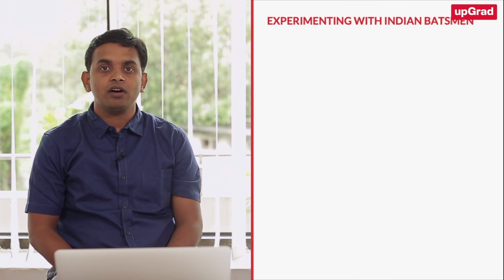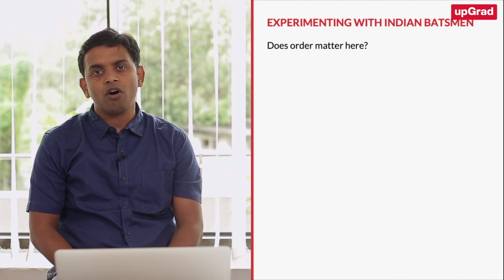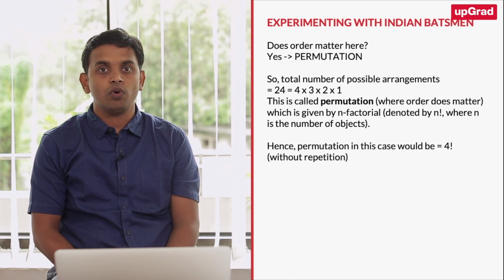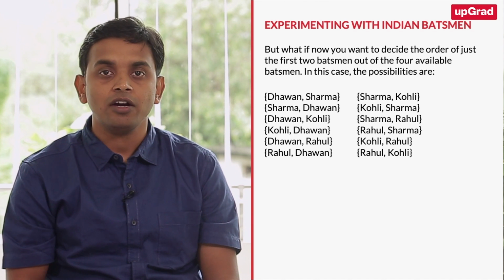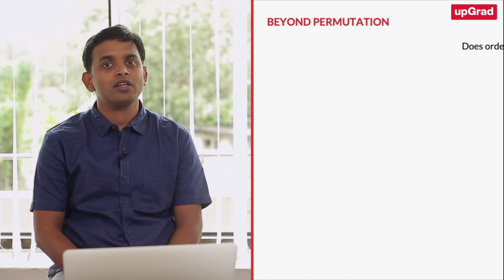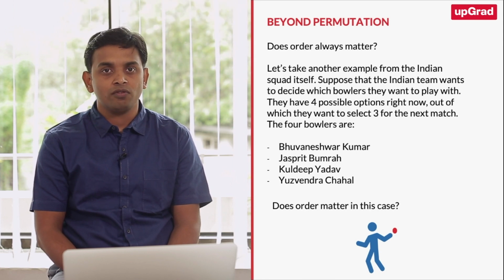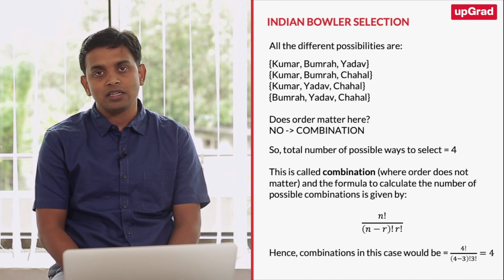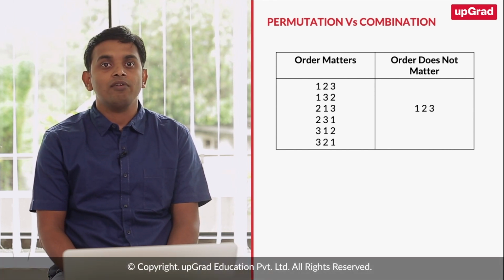Permutations and Combinations | Statistics Tutorial for Beginners | Probability Tutorial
Welcome to a world where 'order' and 'selection' are the cornerstones of understanding complex patterns – welcome to our comprehensive guide on Permutations and Combinations. Whether it's the order of players in a team or the selection of letters to form a word, these concepts are the heartbeat of strategic decision-making. Join us as we weave together the threads of these powerful mathematical tools to unveil the tapestry of possibilities.

One of the key things that you need to master is the idea of the 2 major counting principles - permutations and combinations. Knowing these two concepts will enable you to calculate the probability for a given scenario or for events that you're interested in. We'll start by understanding the concept of "permutations".
A permutation is a way of arranging a selected group of objects in such a way that the order is of significance. As shown in the video, when you're arranging the top-order batsmen of a cricket team, you use permutation to find all the possible orders in which they can be arranged. The list below shows some other examples where permutation is used to count the number of ways in which a particular sequence of events can occur:
• Finding all possible four-letter words that can be formed using the alphabets R, E, A and D
• Finding all possible ways in which the final league standings of the eight teams can be in an IPL tournament
• Finding all possible ways that a group of 10 people can be seated in a row in a cinema hall,
The second important counting principle that you need to be aware of is the method of using combinations. In the case of counting using the method of permutations, you had considered the 'order' to be an important factor. Now in the case of combinations, you need not take that into account while finding the number of ways to arrange a group of objects. Let's listen to the following lecture as Amit explains the concept.
As explained in the video, when you just have to choose some objects from a larger set and the order is of no significance, then the rule of counting that you use is called combination. Some other examples of combinations are as follows:
• The number of ways in which you can pick three letters from the word 'UPGRAD',
• The number of ways a team can win three matches in a league of five matches,
• The number of ways in which you can choose 13 cards from a deck of 52 cards,

🟢 Get industry-updated insights every week from domain experts - Check out our free masterclasses
🟢 Wish to get started with your upskilling journey? Schedule a free counselling session